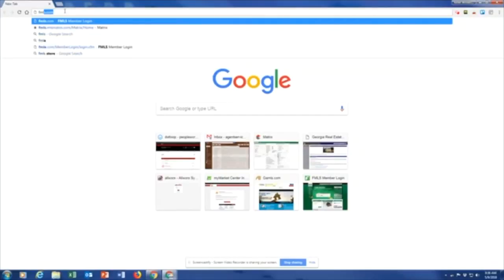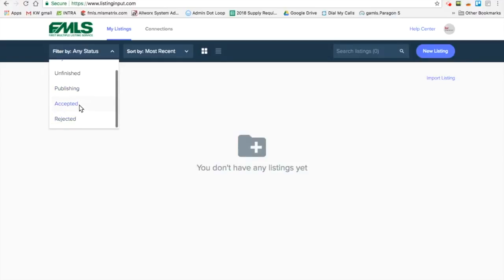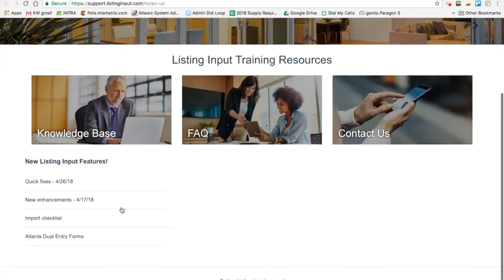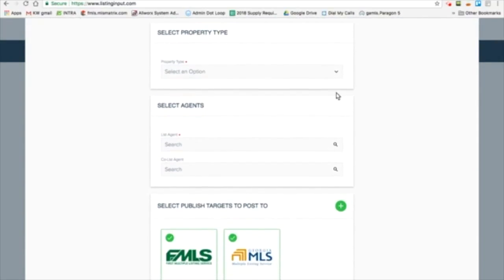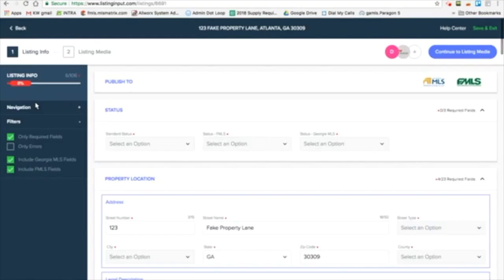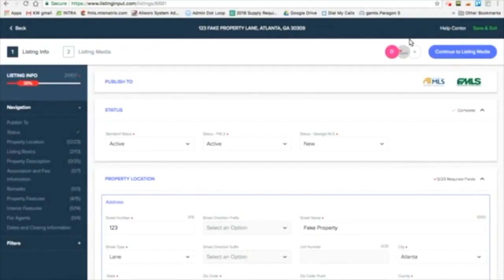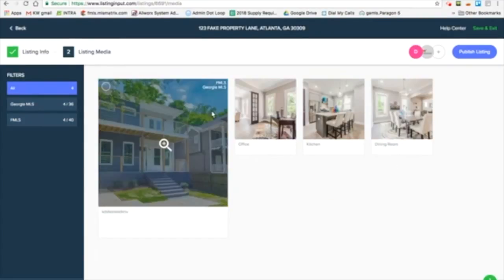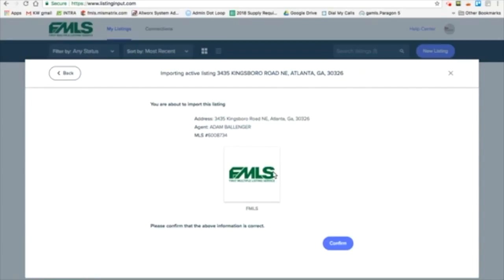Using Bridge Interactive (for the first time)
Agents, we've introduced an awesome new dual-entry listing system: Bridge Interactive. Learn how to enter your listings into both MLS without having to repeat the process on two different sites.